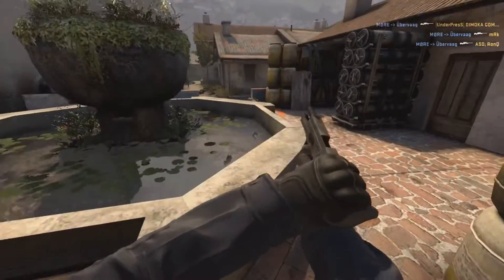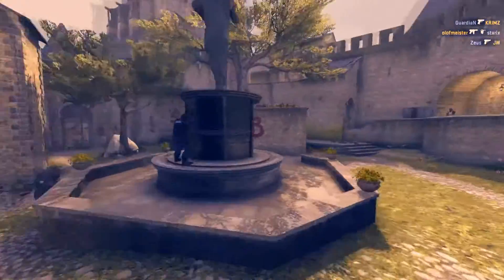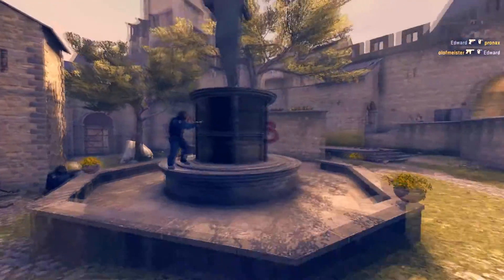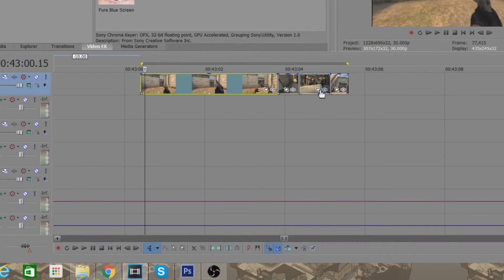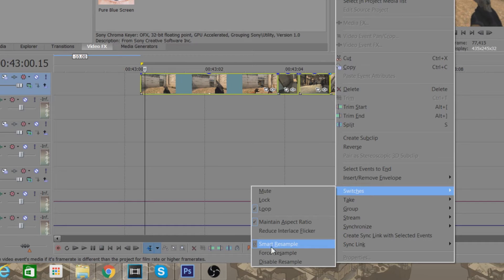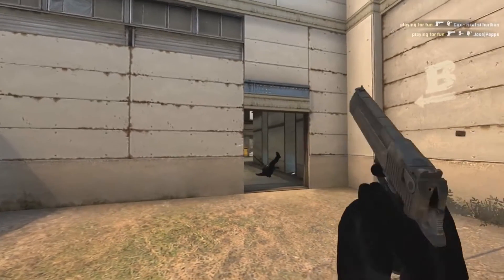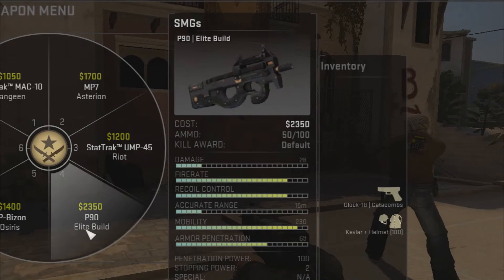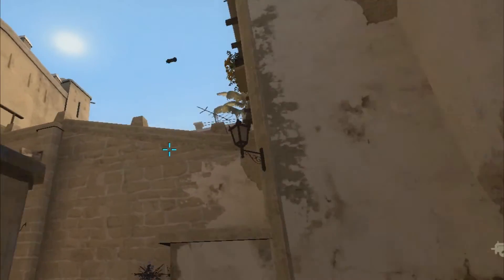SONY VEGAS RENDER LAG Quick easy fix and blurred video Sony Vegas Tutorial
A fix for when you render a video and it comes out blurry, On Sony Vegas. This quick tutorial will show you how to fix this annoying little problem.